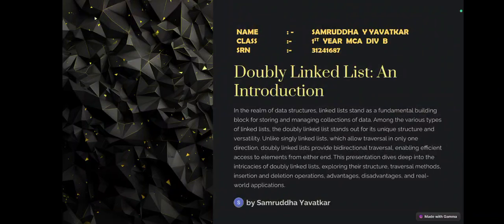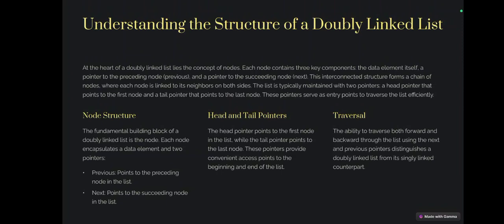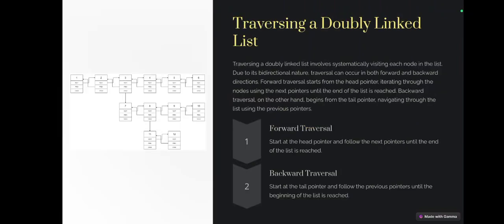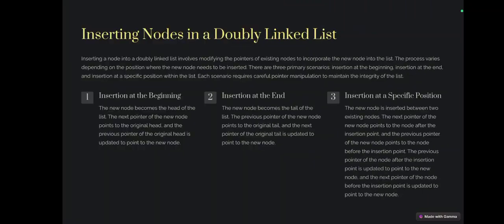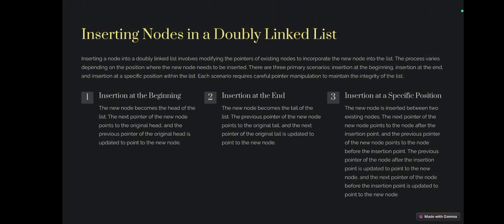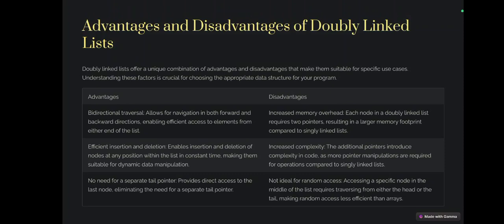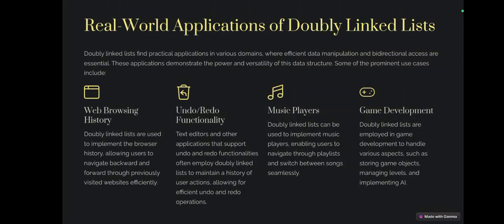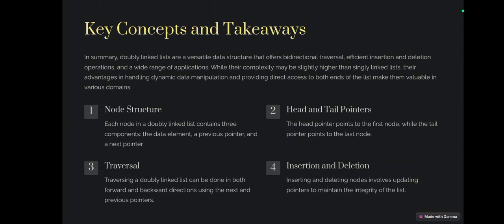11 November 2024